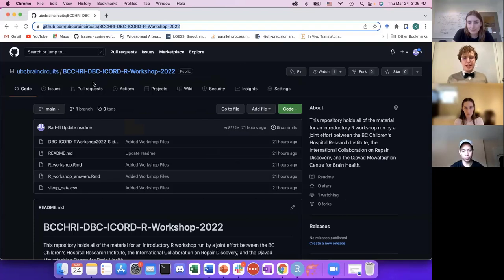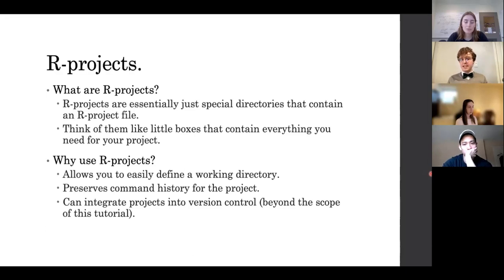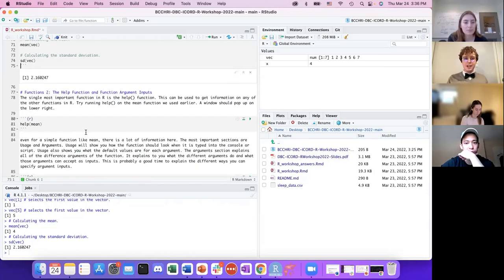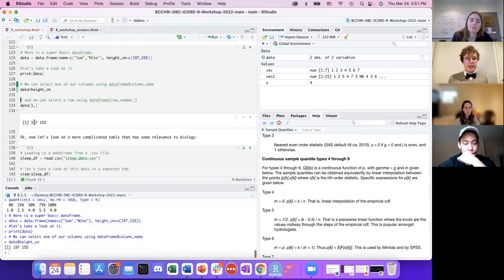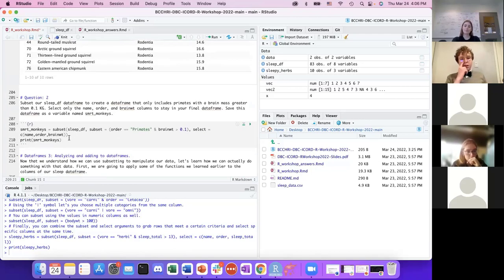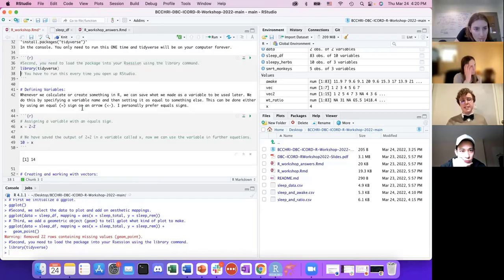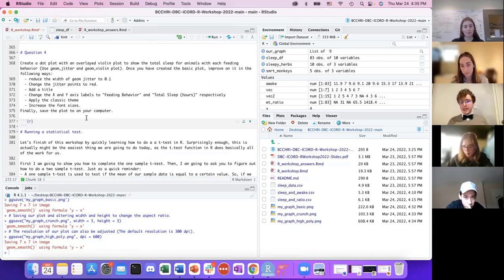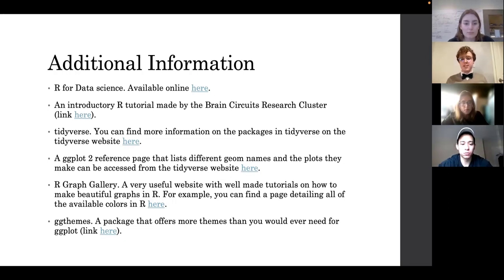BCCHRI-DBC-ICORD R Workshop 2022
This video serves as an introductory R workshop, run by a joint effort between the BC Children's Hospital Research Institute, the International Collaboration on Repair Discovery, and the Djavad Mowafaghian Centre for Brain Health.